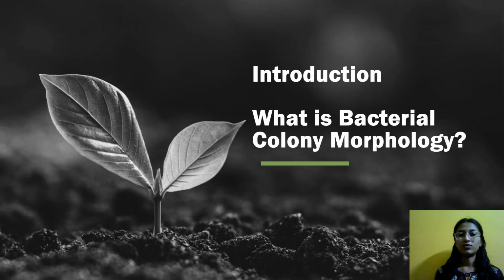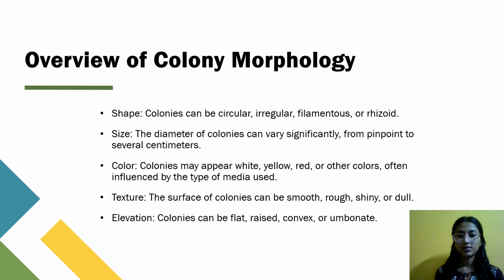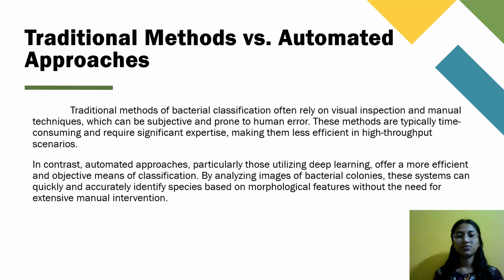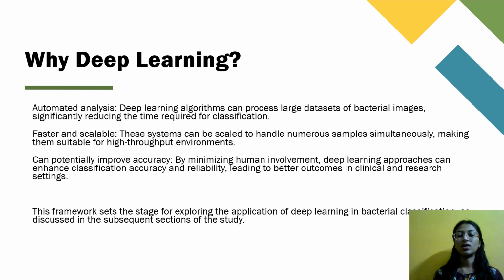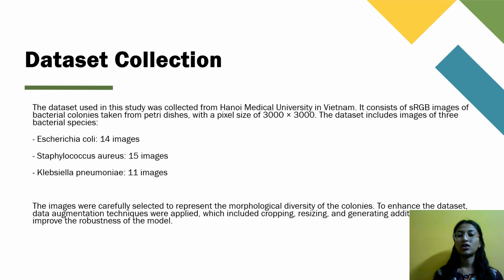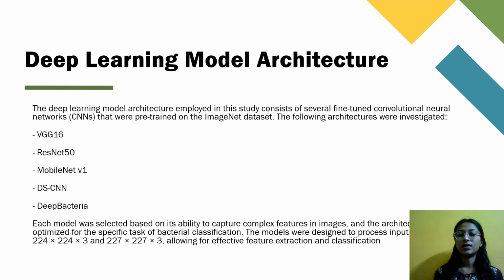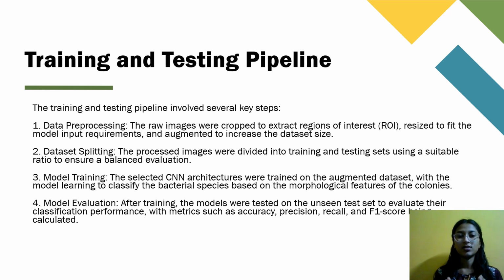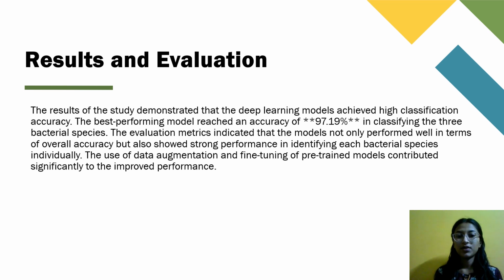Deep Learning Approach for Classifying Bacteria types.